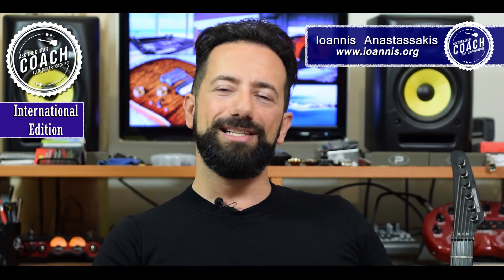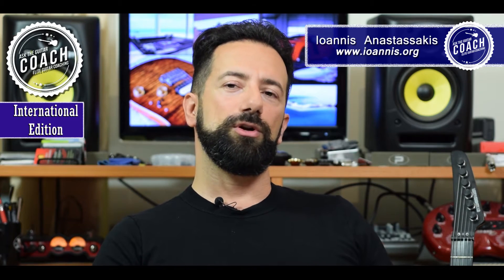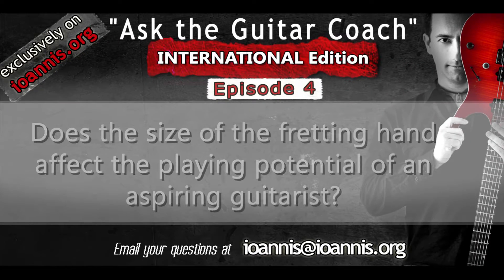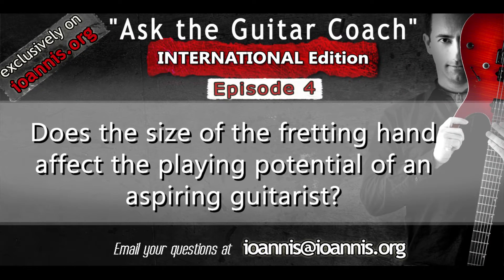Does the size of the fretting hand affect the playing potential of an aspiring guitarist? (INT 004)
Click here for a 🔥 FREE guitar improvement Strategy Call 🔥
Let's make TOGETHER the BEST possible plan to Reach your MAXIMUM guitar playing potential and Supercharge your learning speed towards YOUR guitar goals!

Chapters:
00:00:00 - The Importance of Finger and Hand Size in Guitar Playing
00:00:33 - Finger Length and Guitar Playing
00:01:00 - The Advantages of Longer Fingers
00:01:25 - Fingering Techniques for Guitar Players
00:01:49 - Finger Length and Strength Development
00:02:13.000 - Finger and Hand Size in Becoming a Musician
00:02:37 - The Impact of Finger Length on Guitar Playing
00:03:02 - Tips for Using Your Fingers
00:03:26 - Playing Different Styles on the Guitar

No matter your current level -  if you are “stuck in a rut” with your playing, you need professional help!

Develop your playing skills and reach your guitar potential with the help of Ioannis Anastassakis Customized, Online Guitar Coaching program!

Welcome to "Ask the Guitar Coach" - the ONLY video podcast where all your guitar learning questions are answered!

If you want your question to be featured in an upcoming video - email it at the email address and we will add it to the questions to be covered in a future episode.